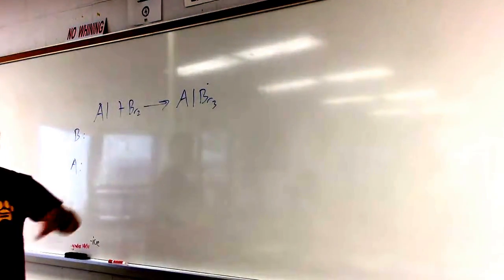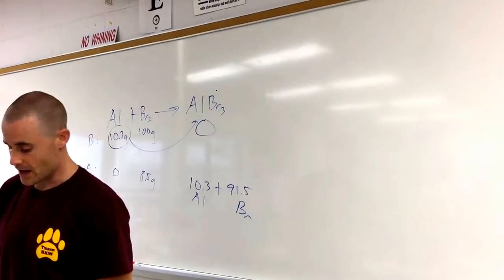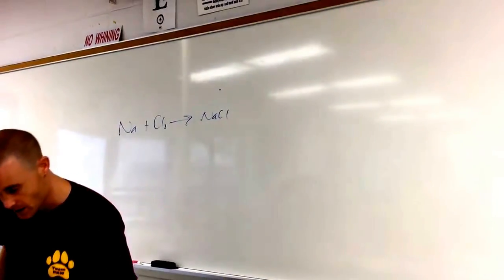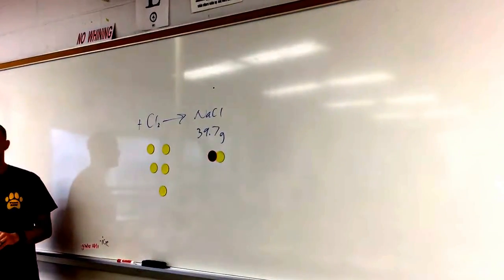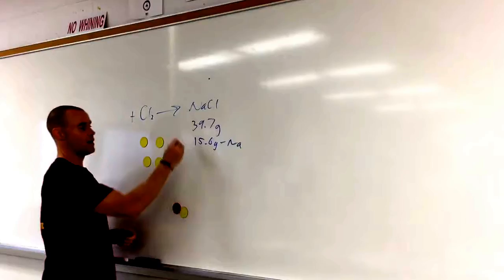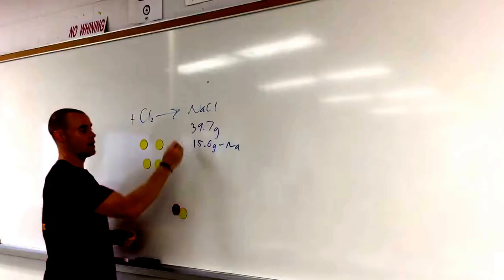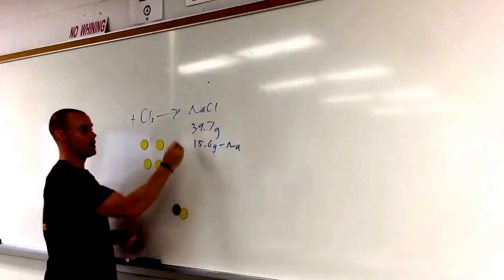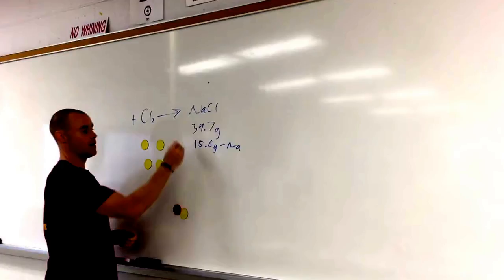10/6/17 per chem 2